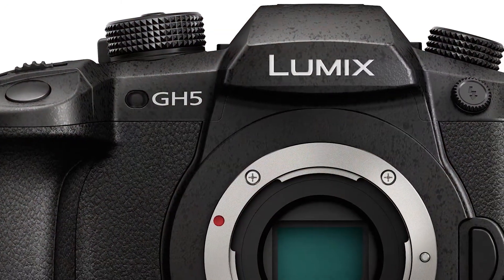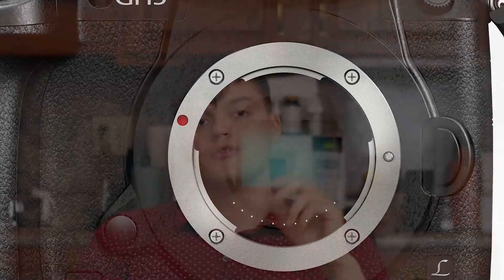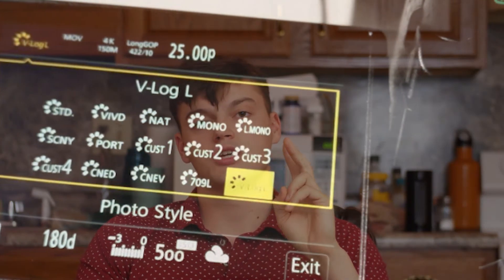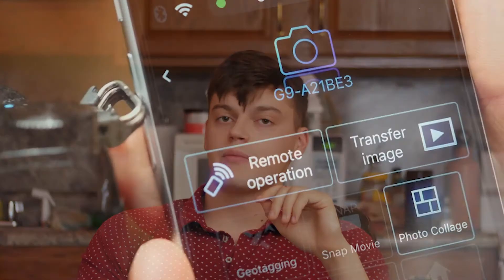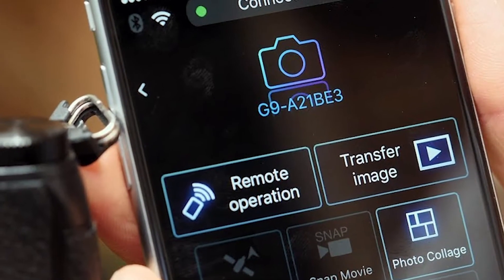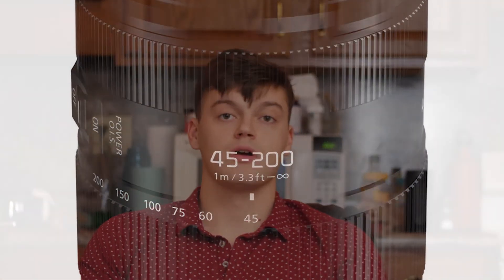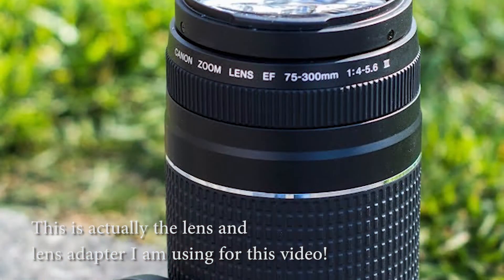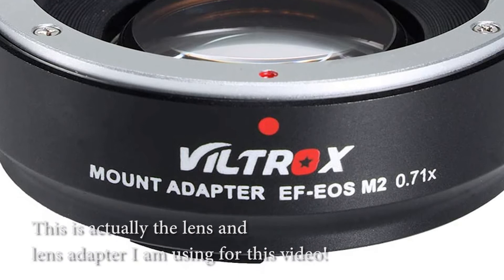Why I still LOVE the Panasonic Lumix GH5 in 2021 | One Minute Monday | Seabass Productions LLC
It's really important to buy a mount adapter like the Viltrox EF - M2 II.

Mount adapters are a great tool to keep in your lens kit.

If I was starting out, I would only buy lenses with an EF mount for my GH5. The price points are very similar and it'll leave you open to more options down the road.

If you need a video made, head over to seabasspro.com and ask for a quote! It's okay if you have no idea what you're doing. That's what we're here for. We aren't just a video service. We offer a video solution.